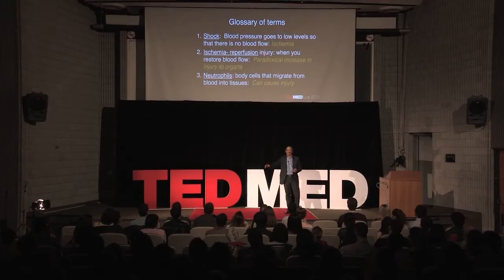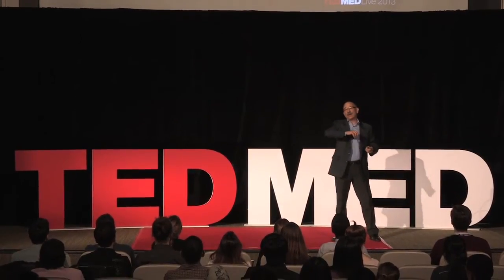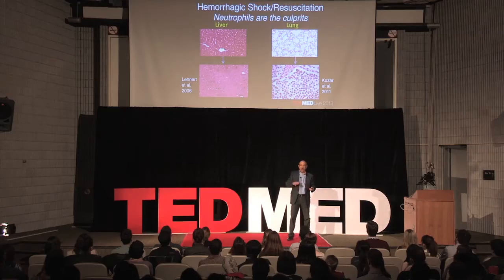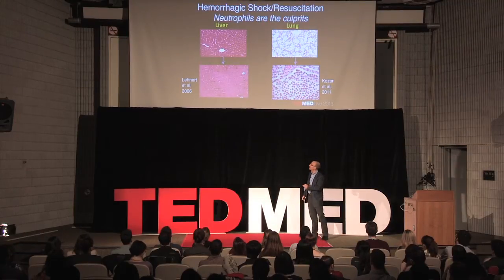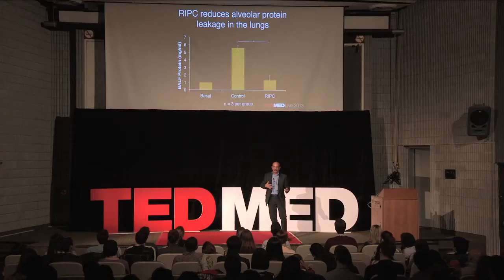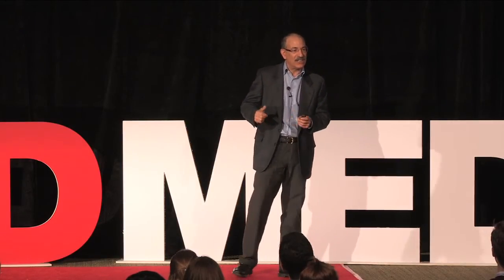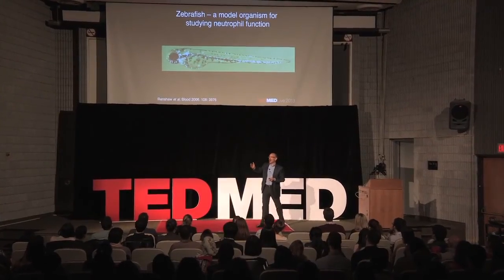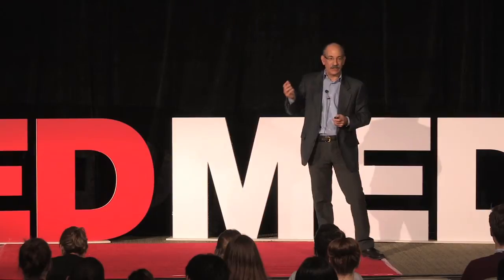ORI ROTSTEIN TED MED 2013